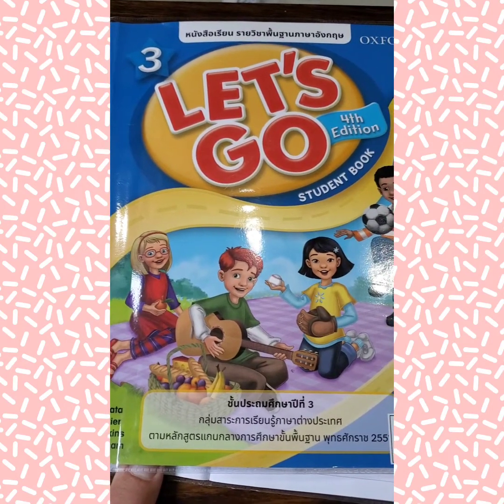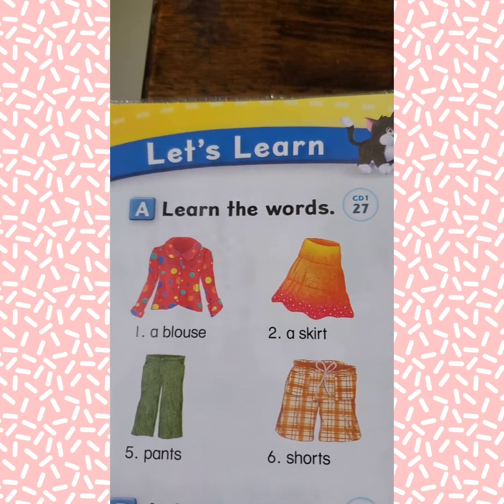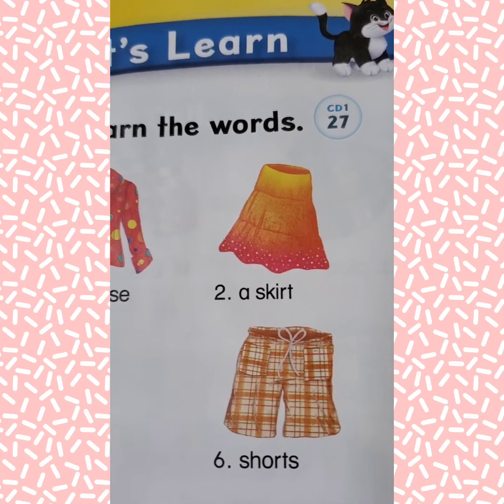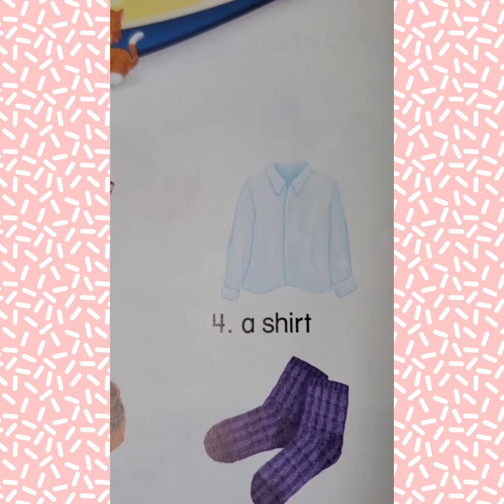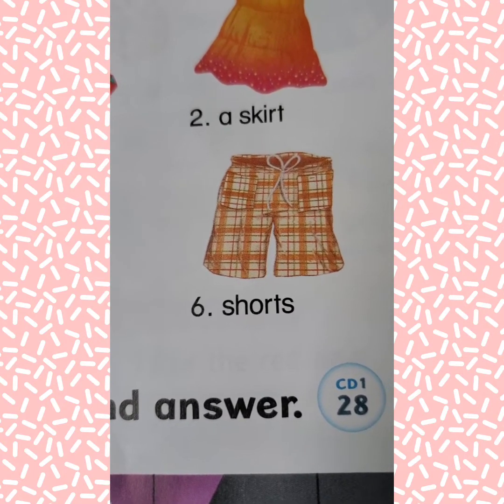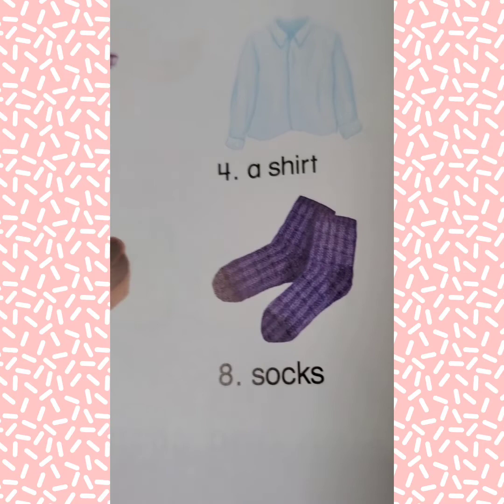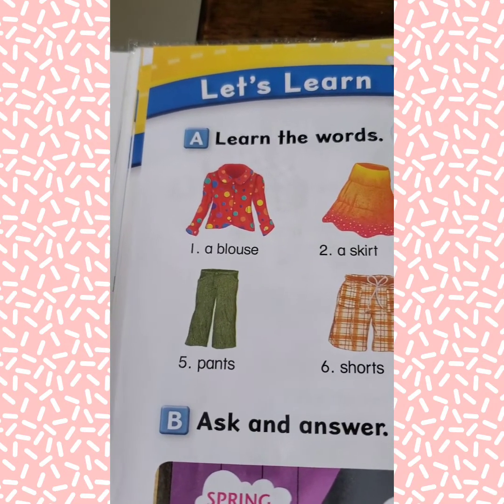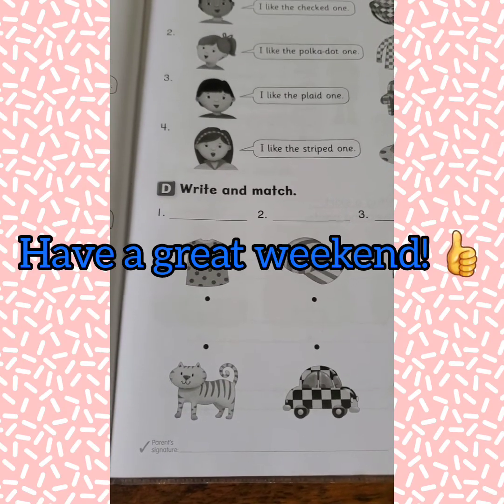Let's Go-3 2.A pg14